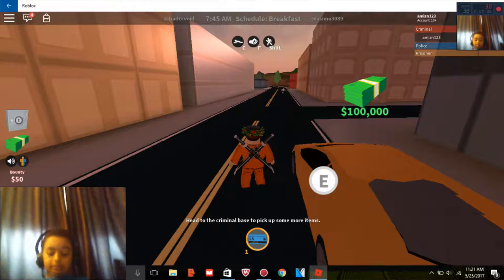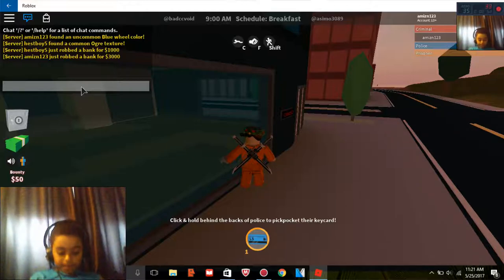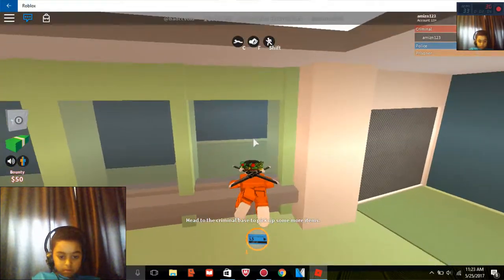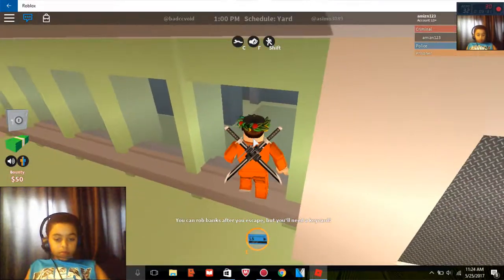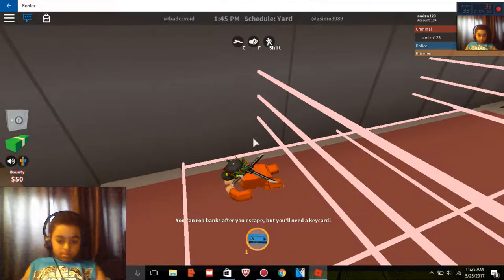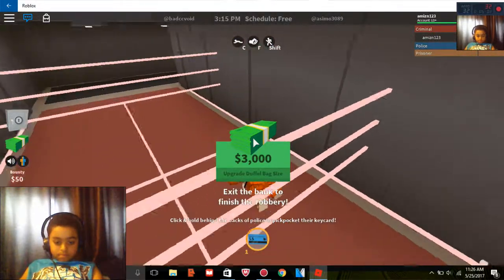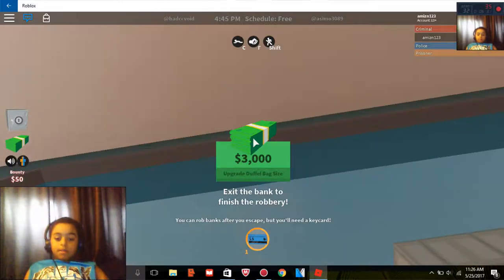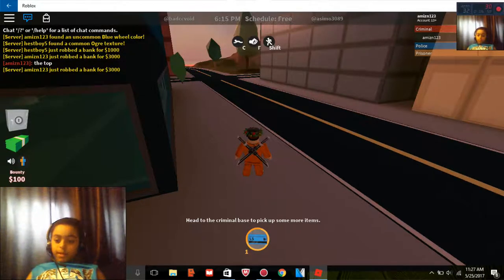how to rob a bank in a private server